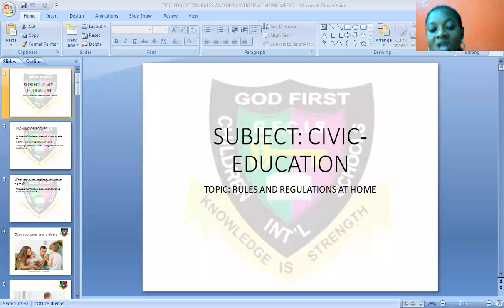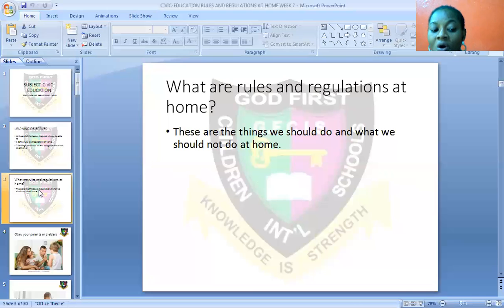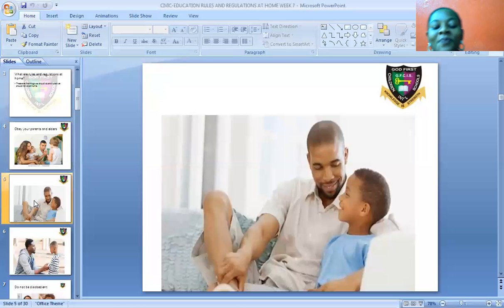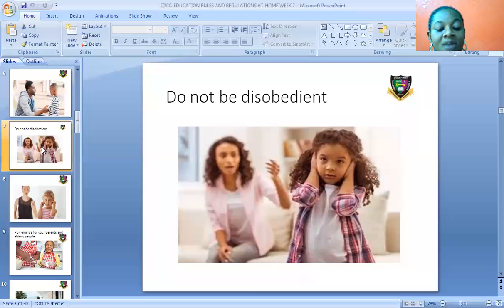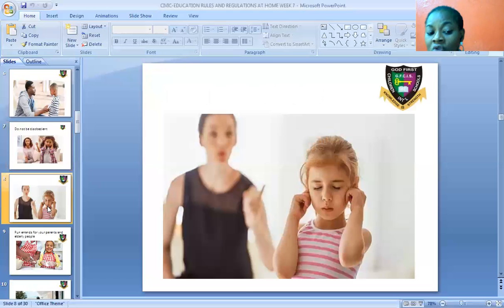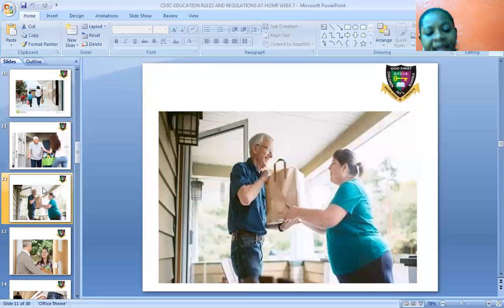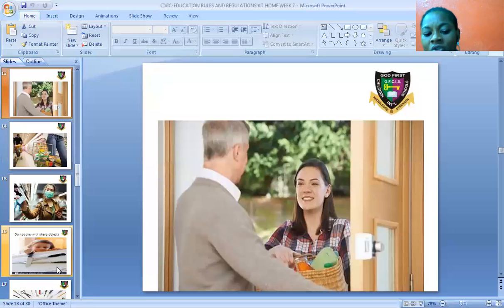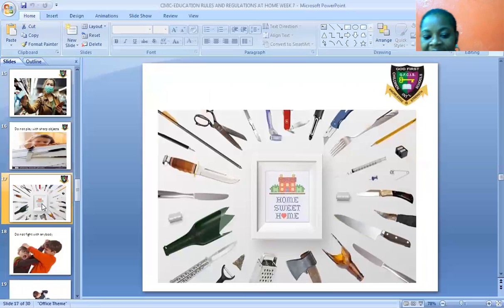GFCIS CIVIC EDUCATION RULES AND REGULATIONS AT HOME (2) WEEK 7 PRIMARY ONE